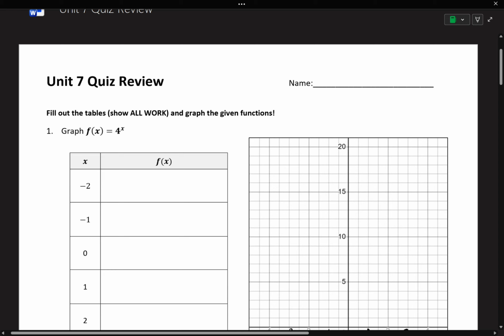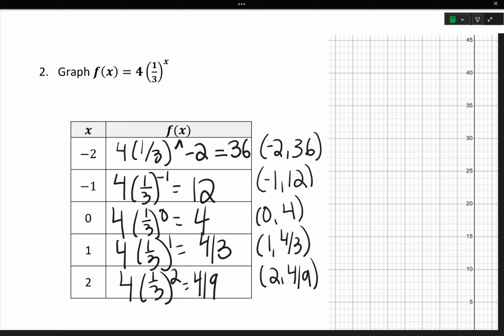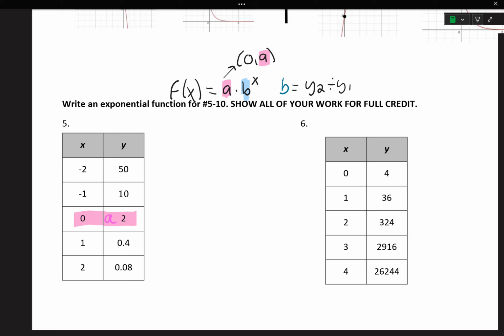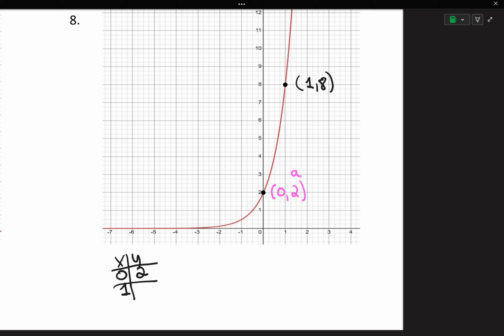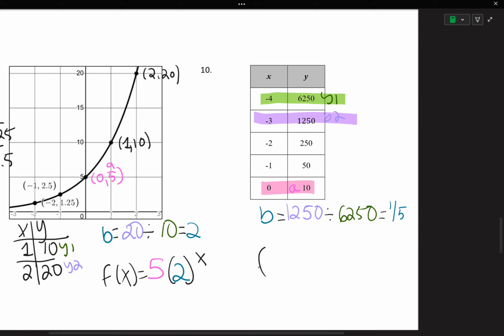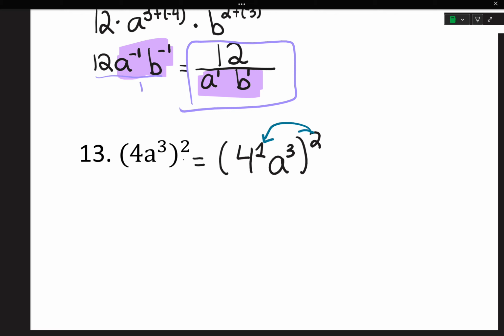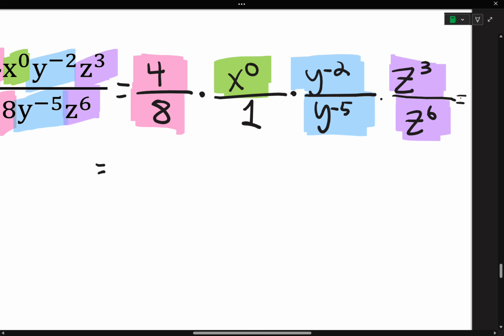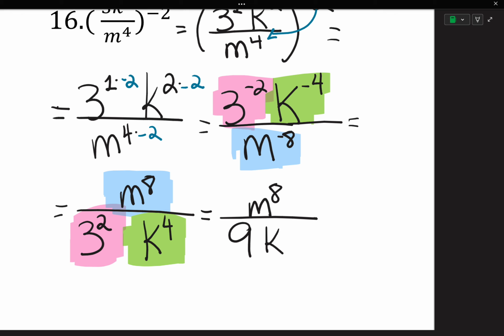Unit 7 Quiz Review